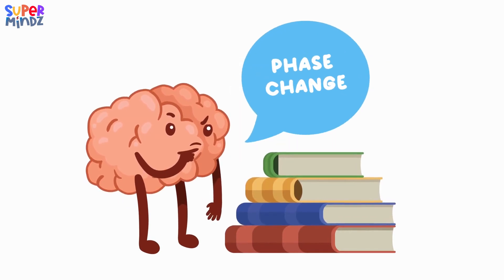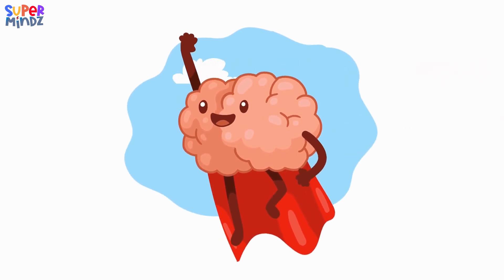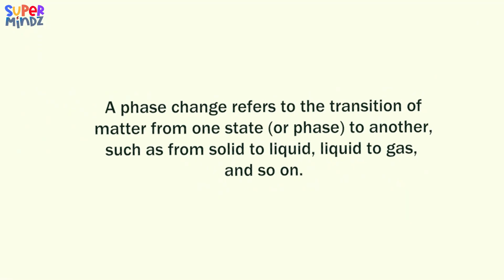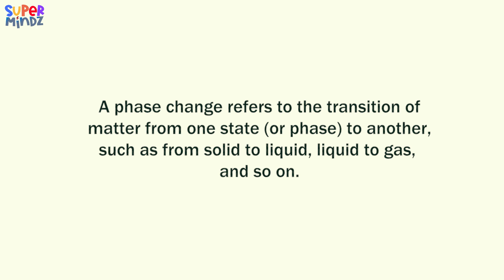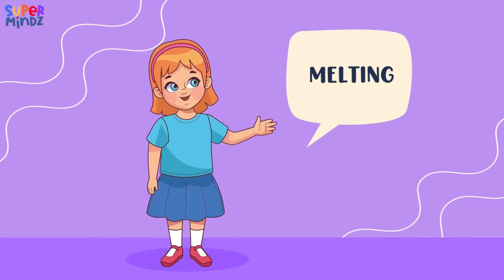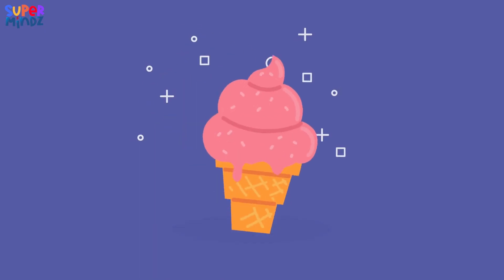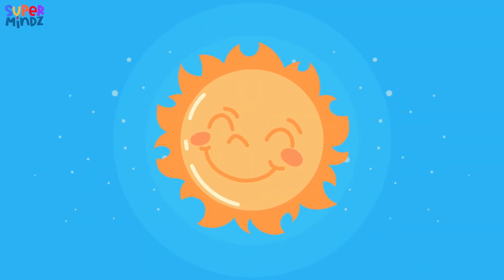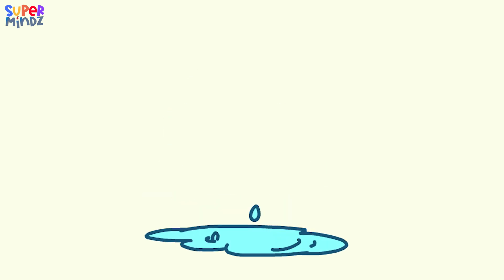PHASE CHANGE OF MATTER | Melting, Freezing, Boiling and more | Science for Kids | SuperMindz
🌟 Join us on an exciting journey through the phases of matter!
In this video, we'll dive into the fascinating world of phase changes and discover how substances transform from one state to another. 🌬️💧

Embark on this adventure as we explore the three main states of matter: solid, liquid, and gas.
Through colorful animations and easy-to-understand explanations, we'll learn about the processes of melting, freezing, evaporation, condensation, and sublimation. 😲